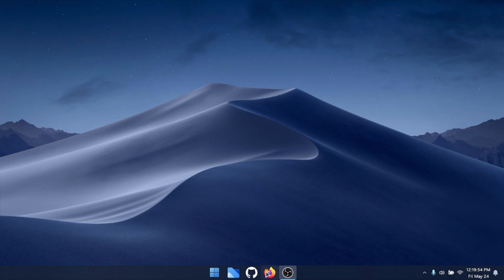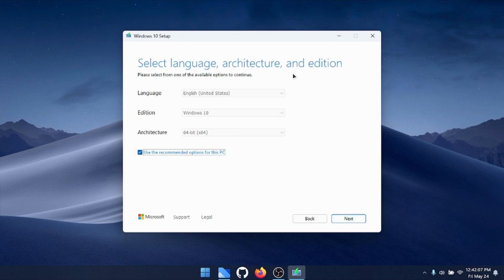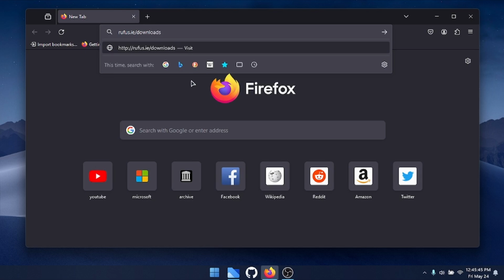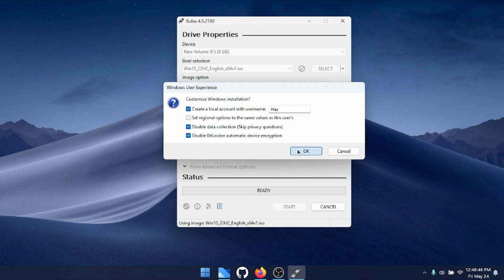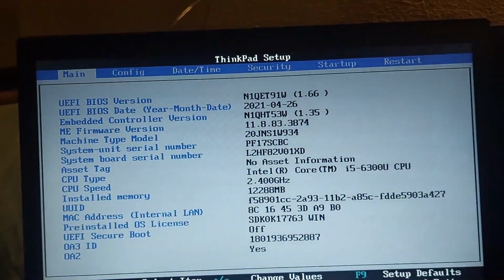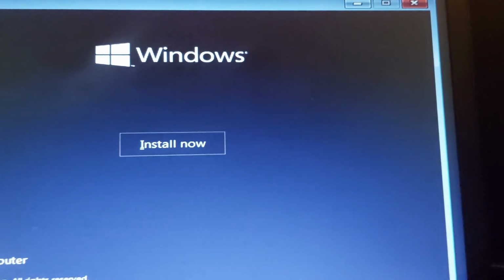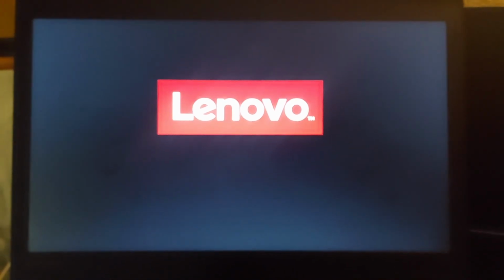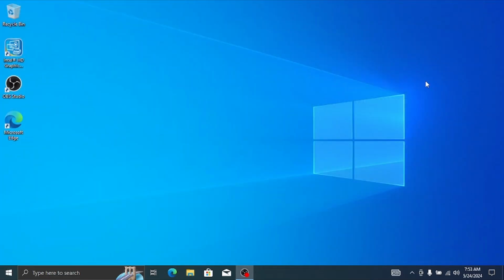Properly install windows 10 on any laptop or desktop.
Please backup all your data before following the video.

I have been off for more than a year, and I'm back with amazing content.

Don't forget to give me a sub.

You need at least 8GB USB.